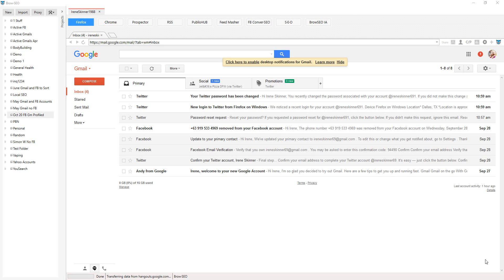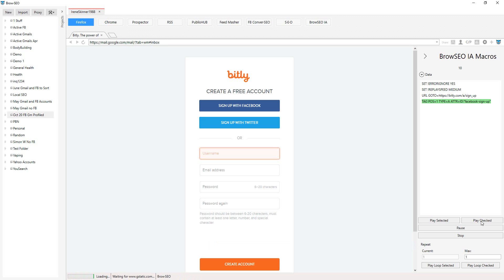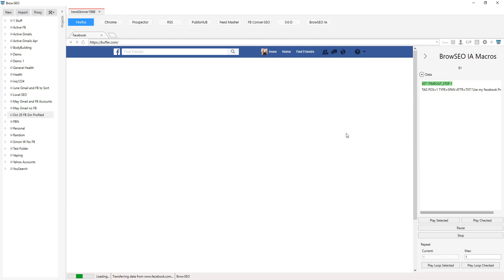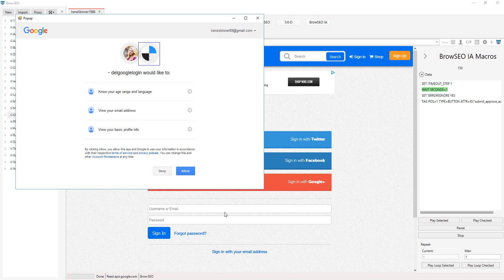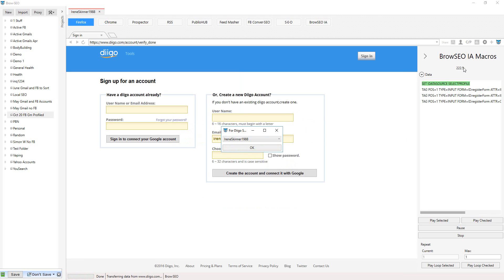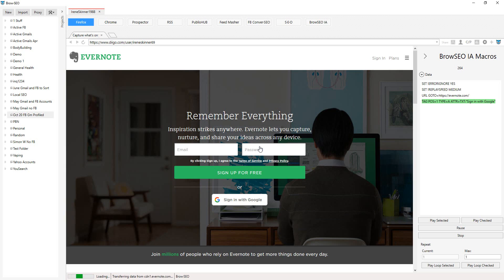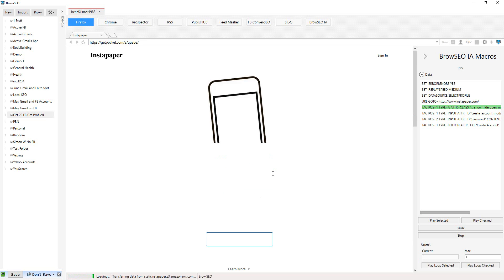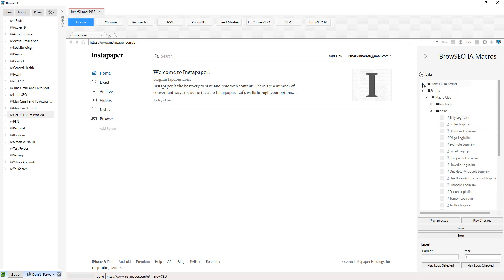iMacro Club Signing Up To Sites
Using the iMacro Sign Up scripts training - sign up automatically with the BrowSEO IA iMacros club and automate the entire process.